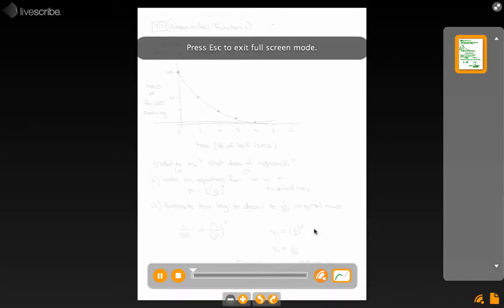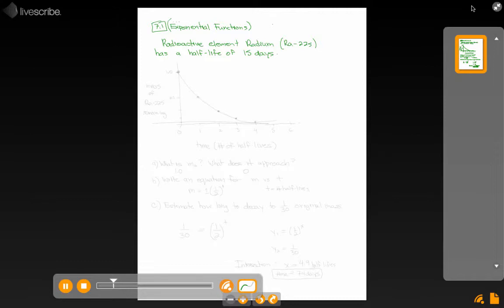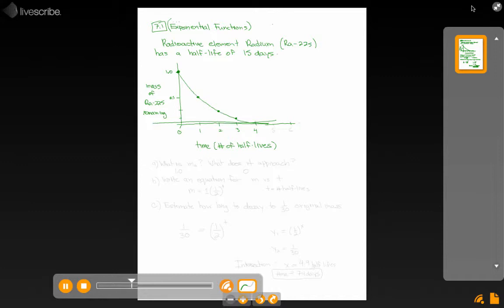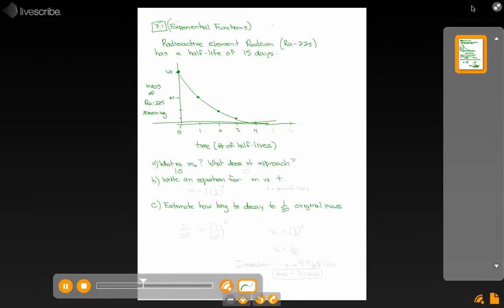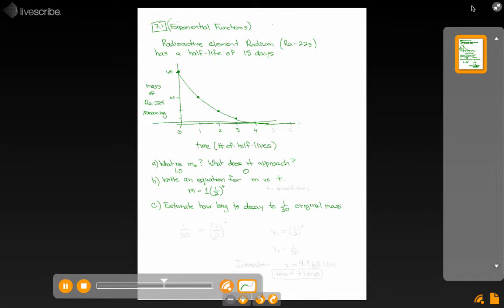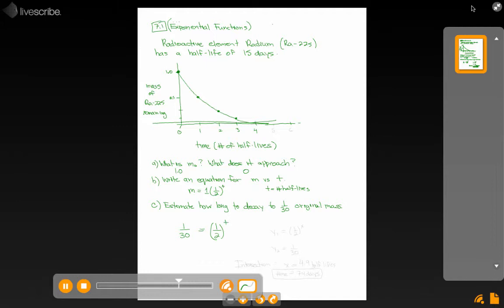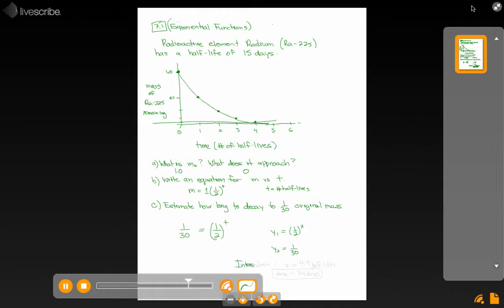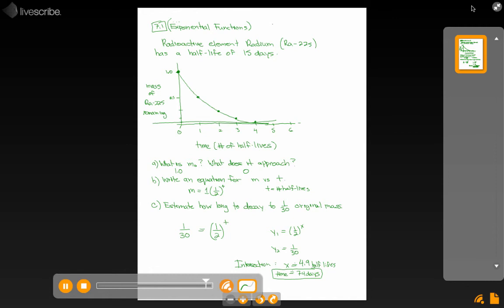Chapter 7 Lesson 1 Example 3 Math 30-1